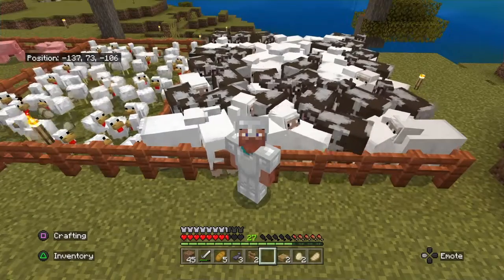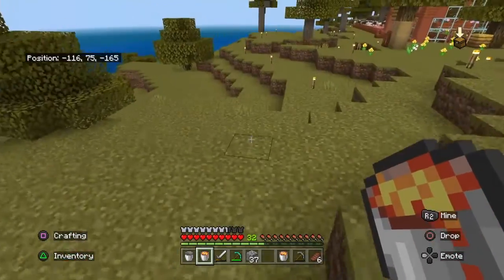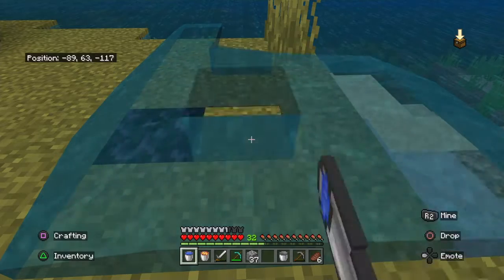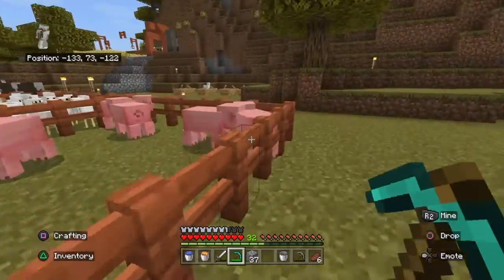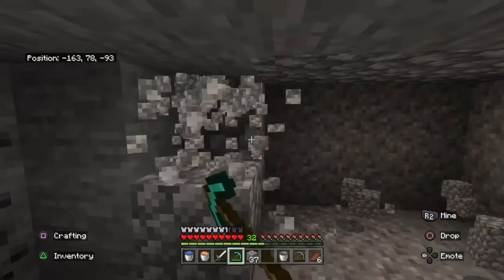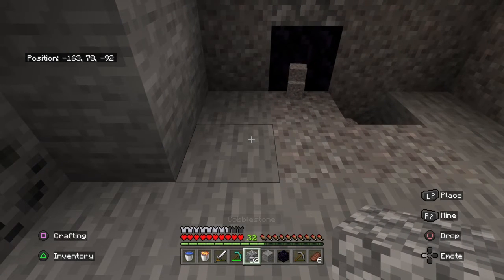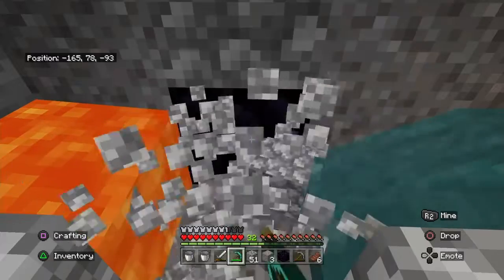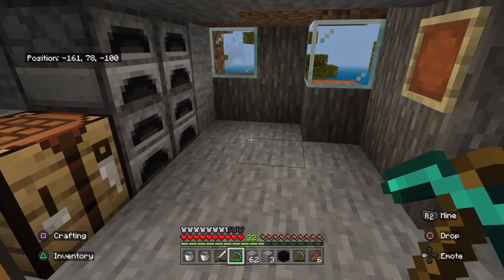Cobblestone Generator Minecraft 1.19 Tutorial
Simple cobblestone Generator 1.19
Easy access to building materials is a must have. With this Cobblestone Generator you will never run out of building materials anymore.